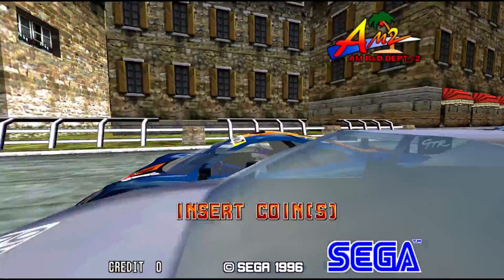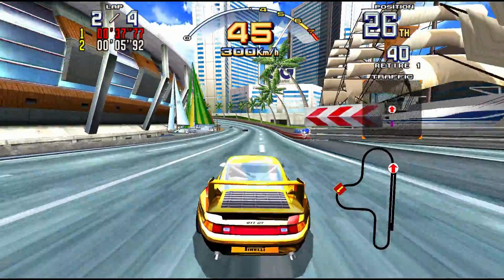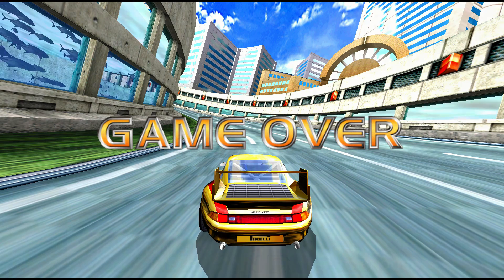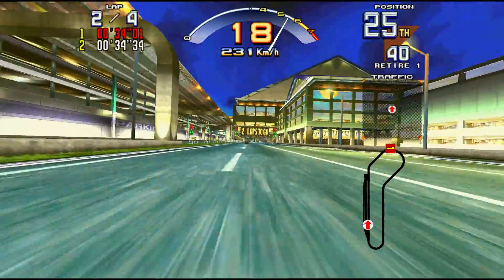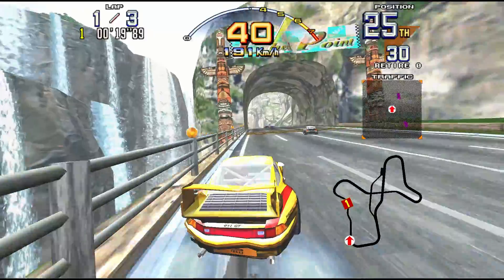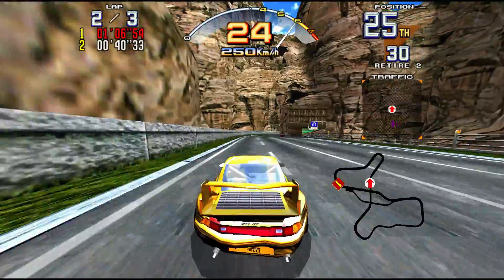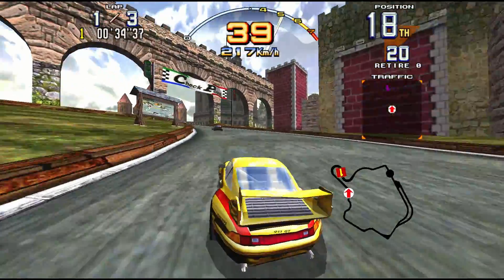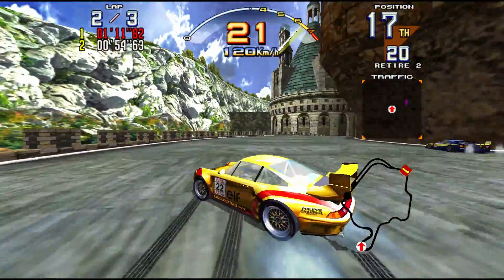Scud Race - Unported Playlist - Sega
Over ten episodes, I will be talking about ten of my favorite unported arcade games. There are a massive amount of games that never left arcades and these are some of my favorites!

On this episode we are looking at Scud Race, an amazing racer from Sega running on the Model 3 platform. It's fast paced arcade racing action and definitely a game you should play!

VGE